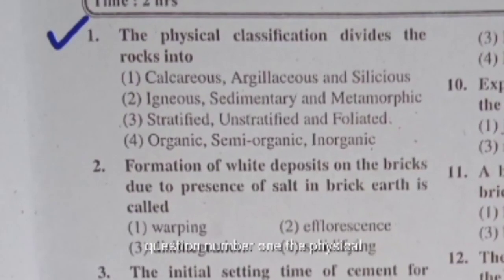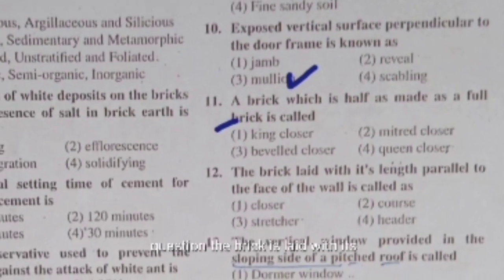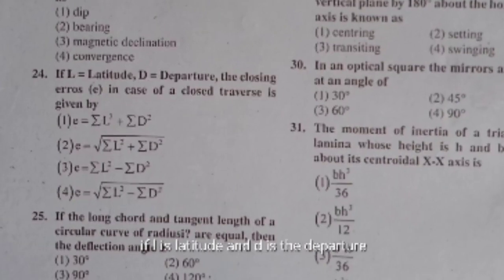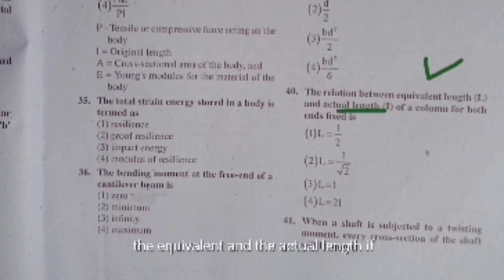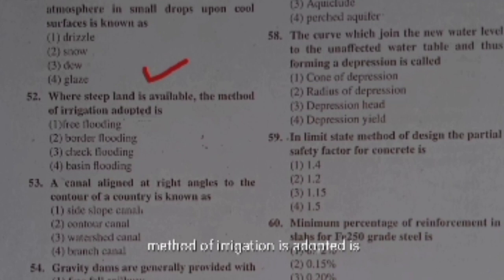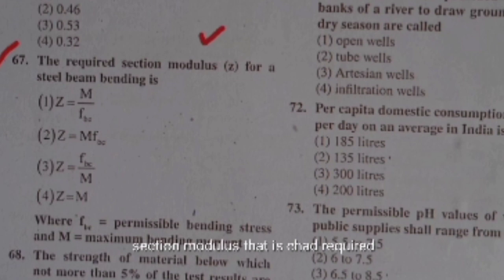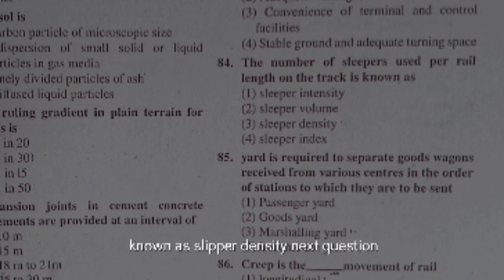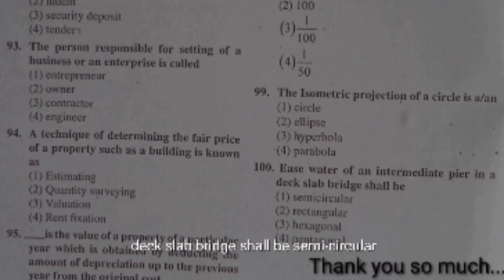KPSC Junior Engineer P.W.D 2021 (J.E) Most Expected 100 MCQ'S Part-1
I am not owner of any content which i used in my video all resource like picture or video from google or any other helpful site which help us to explain our video nicely or deeply so i credit to my all work to google or any other sites . if i used any other's content then i will definitely credit to him thanks i hope all owner understand to me if i used some content in my videos thanks again to all owners.